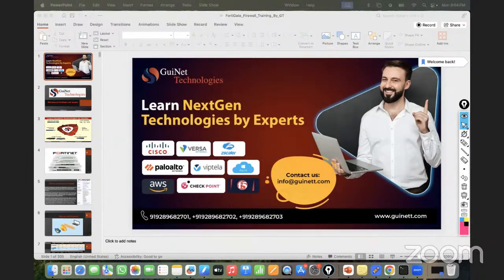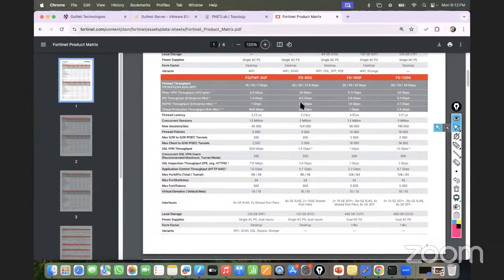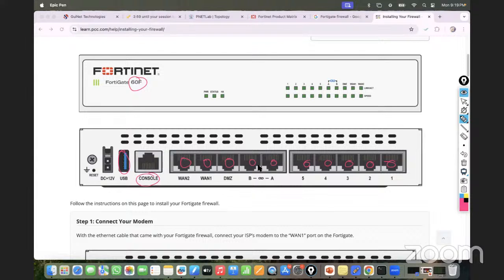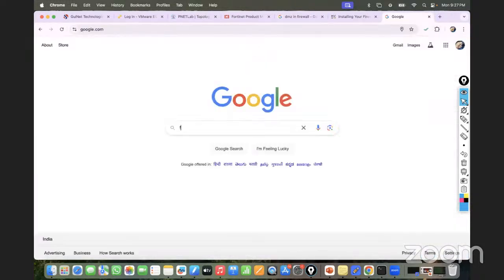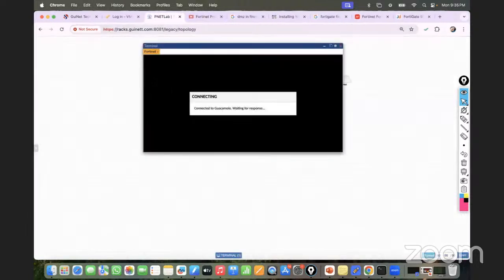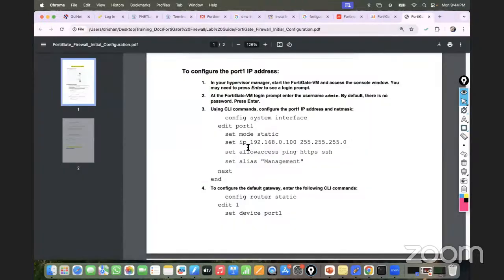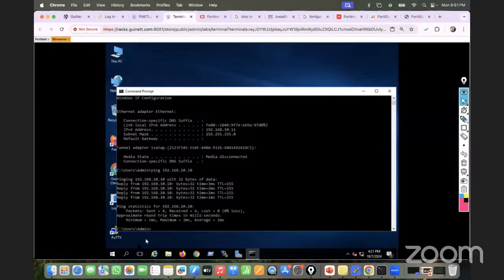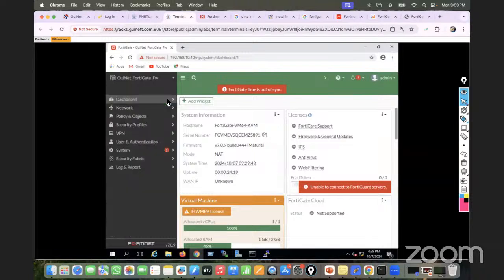FortiGate Firewall— Day 0 Firewall Setup and It’s Configuration, Console Access, GUI Access, SSH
In this live session, we dive deep into the FortiGate Firewall Dashboard, showcasing all its features and functionalities. You’ll learn how to:

Navigate the Dashboard: Overview of FortiGate’s key features.
Access CLI from the GUI: Step-by-step instructions on how to access CLI directly from the dashboard.
Backup & Restore Configurations: How to backup, restore, and manage configurations using FortiGate.
Revisions and Documentation: Track system revisions and generate documentation efficiently.
System Information: View critical system information and status.

Firewall Modules:
 ü Palo Alto firewall:
 ü Check Point firewall:
 ü FortiGate firewall:
 ü Cisco ASA firewall:
 ü F5 LTM Load Balancer: